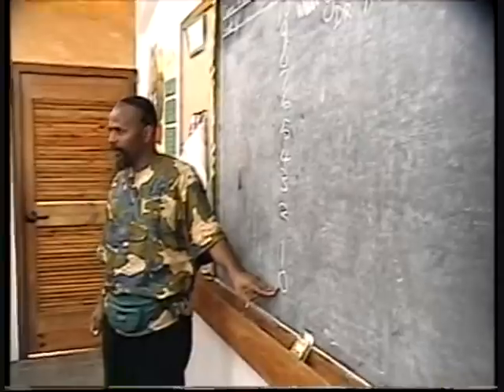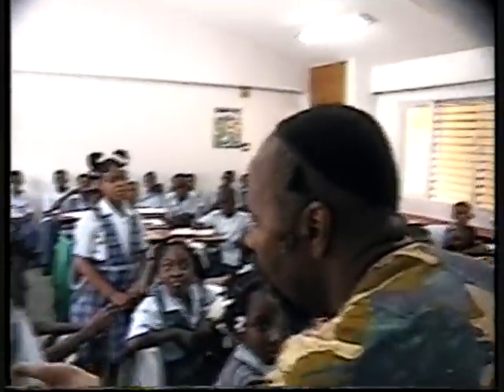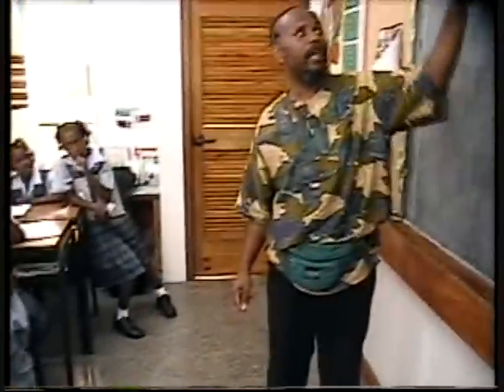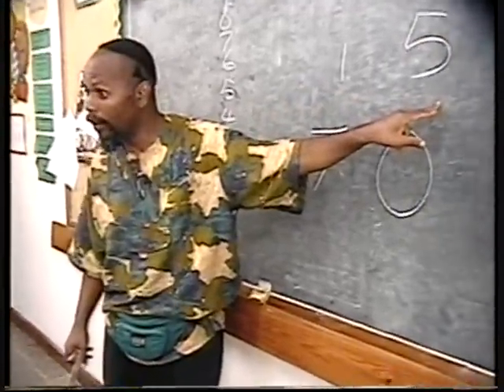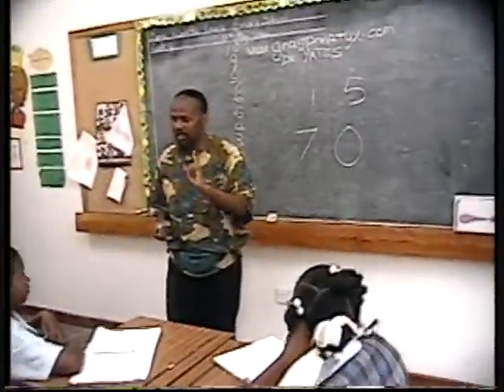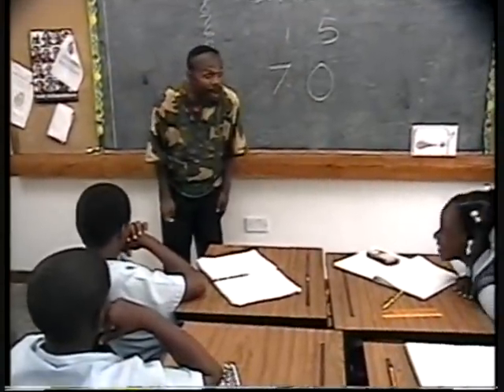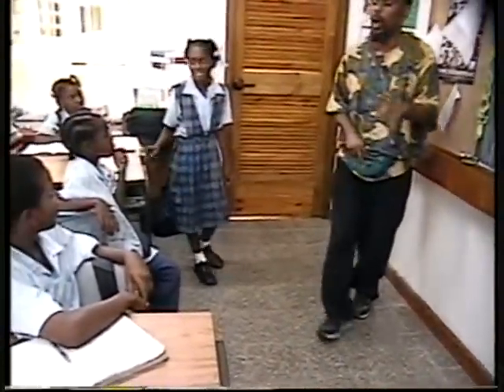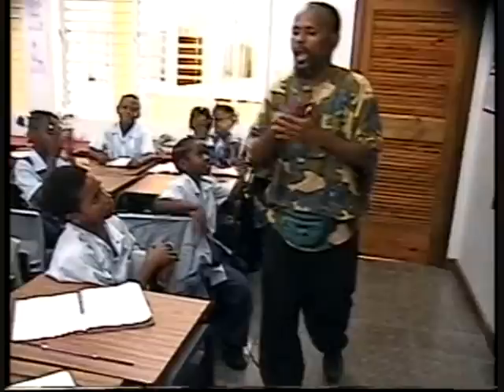School Fights...St. Lucia Students Part 2...West Indies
The Standard 2 Students of St. Lucia School (what's the name of this School?) along with their teacher Ms. Johnny have expressed a fun, thirsty, hungry desire to learn Math the Graspmatyx way, with Graspmathologist Dr. R. Yates BG/ET. Graspmatyx is the easy, fun and rewarding way of learning math. This approach to learn math is so helpful to teachers, students and Parents. Dr. Yates is available upon request to visit your School, Community Center, Church etc. to have Graspmatyx work-shop for everyone. You can order the graspmatyx learning DVDs or download it. Google Graspmatyx and click on graspmaty price list. 719-7220 mail order is available.